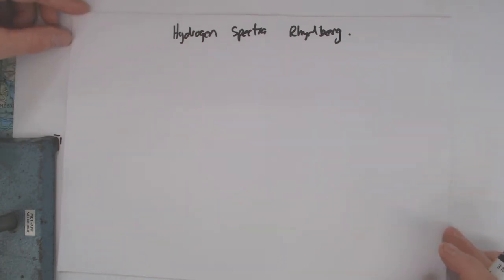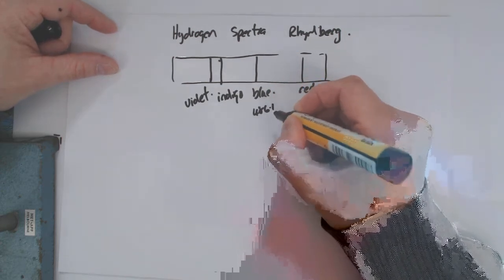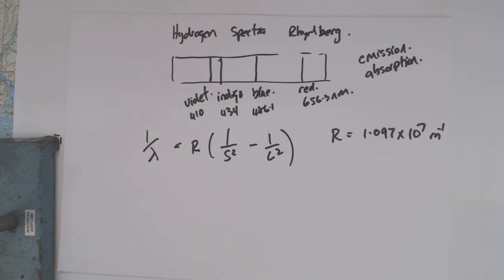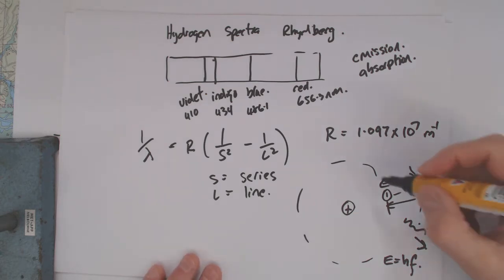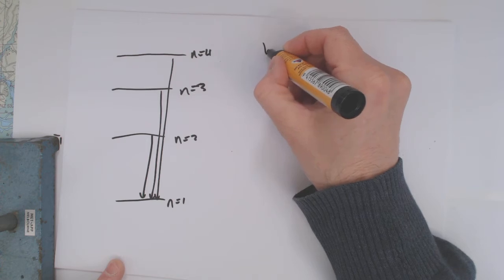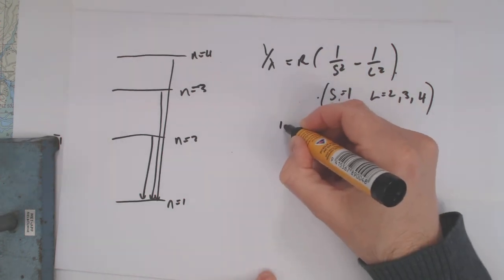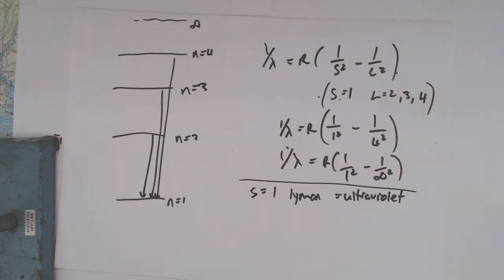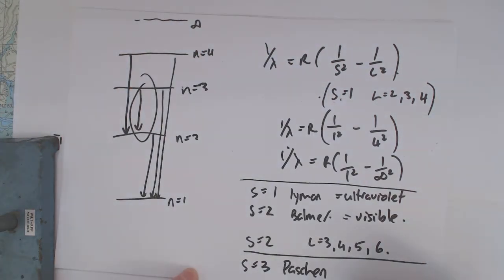hyrogen spectra and rhydberg